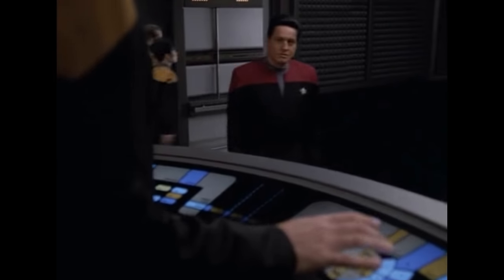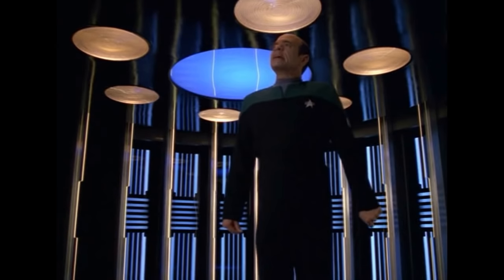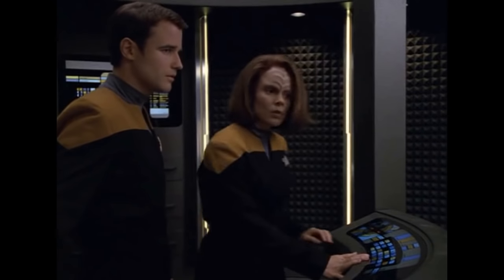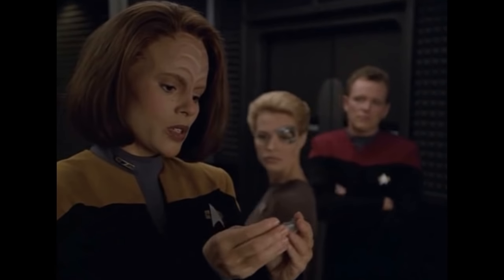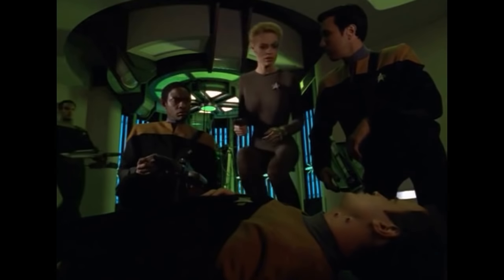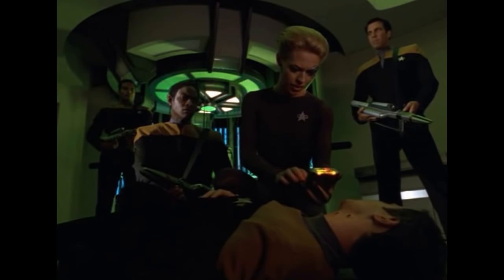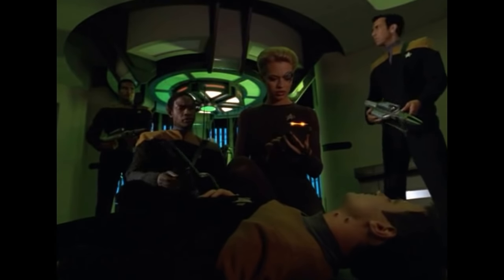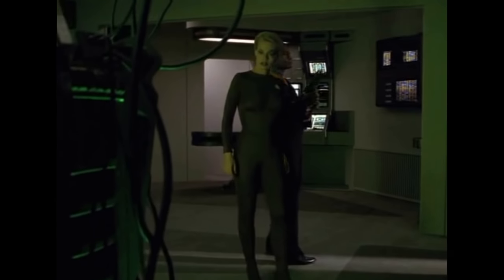Star Trek Voyager: 'Drone', Ensign Mulcahey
Selections from 'Star Trek: Voyager' episode 'Drone' featuring the character 'Ensign Mulcahey' with Todd Babcock, Jeri Ryan, Roxann Dawson, Robert Piccardo and Tim Russ.